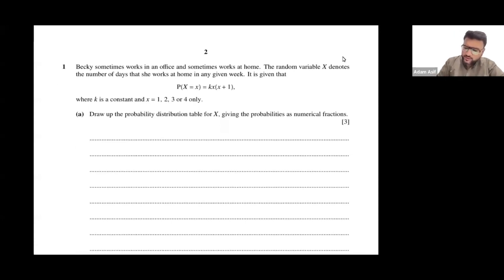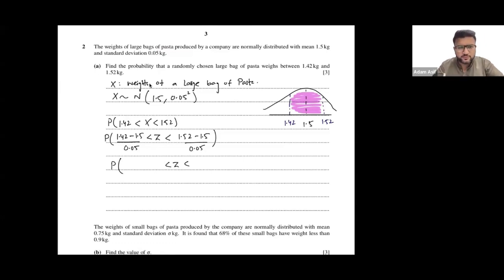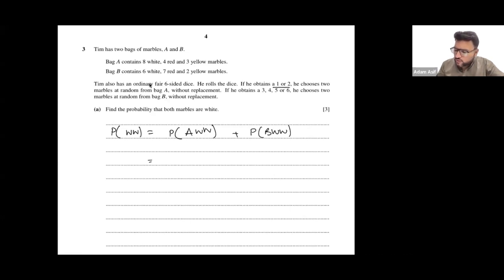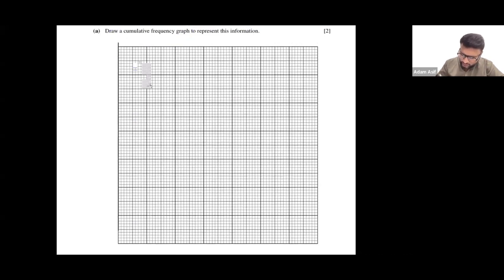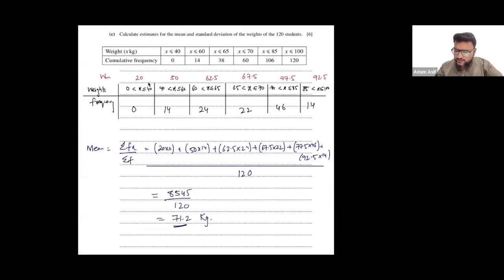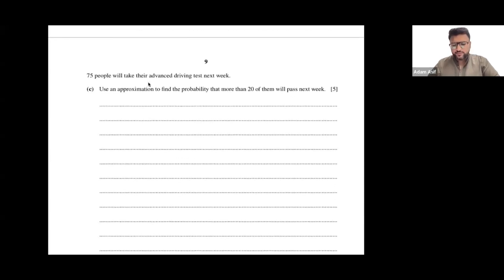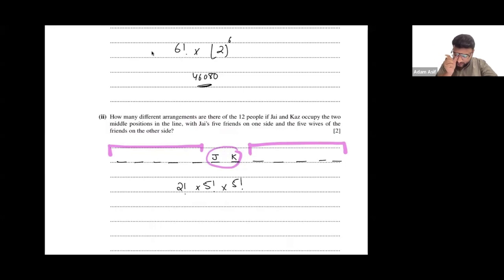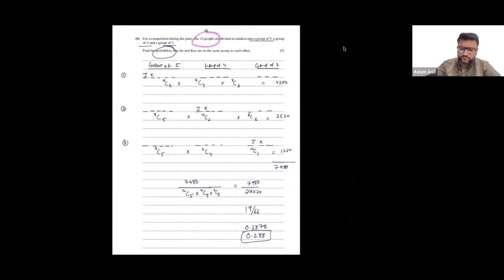AS Math 9709 Oct/Nov 2023 Paper 53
Chapters:
0:00 Into
0:20 Question 1
5:06 Question 2
11:46 Question 3
18:45 Question 4
26:53 Question 5
34:40 Question 6

Welcome to Sir Adam Naviwala's channel. In this exclusive video, Sir Adam Naviwala, presents a comprehensive solution guide for the AS Math 9709 Oct/Nov 2023 Paper 53.

This tutorial is designed to empower both students and educators alike. With step-by-step solutions to practice questions, expert strategies to approach the exam with confidence, and invaluable tips to avoid common pitfalls, Sir Adam ensures that you are fully equipped to tackle every challenge the exam presents.

Share this invaluable resource with your peers, and let's strive together towards academic success.

For personalized support and guidance in AS Level Math, IGCSE Math, O Level Math, and Add Math, consider enrolling in our online group or one-on-one classes:

Don't miss out on future tutorials and essential insights.